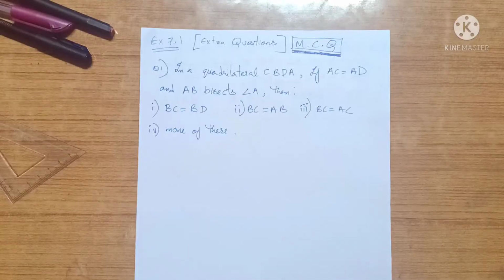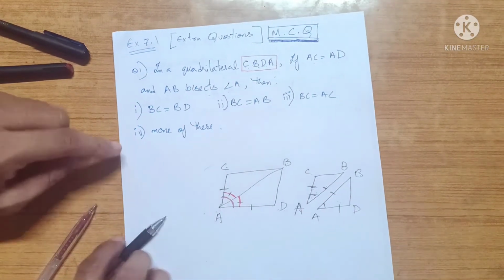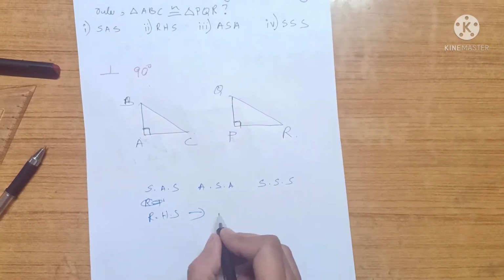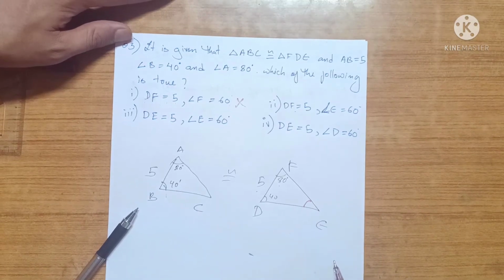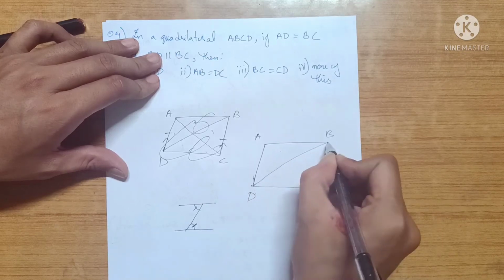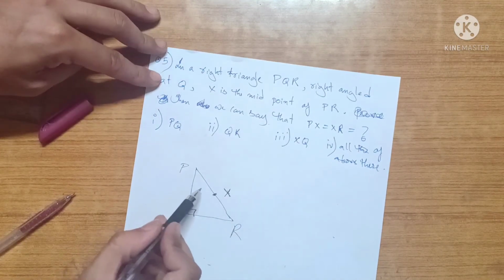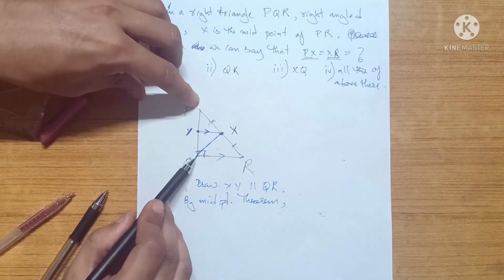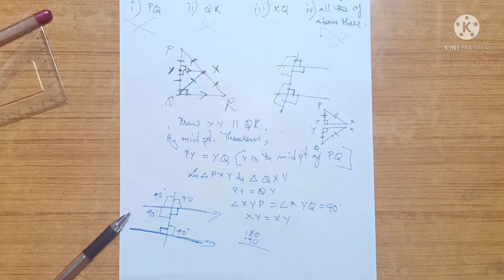Grade 9 Ex 7.1 MCQ